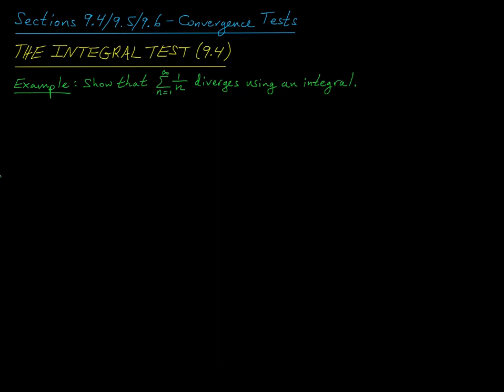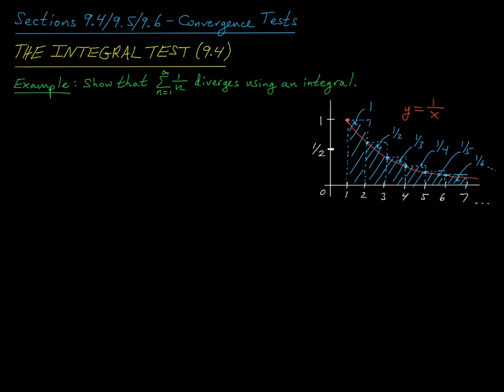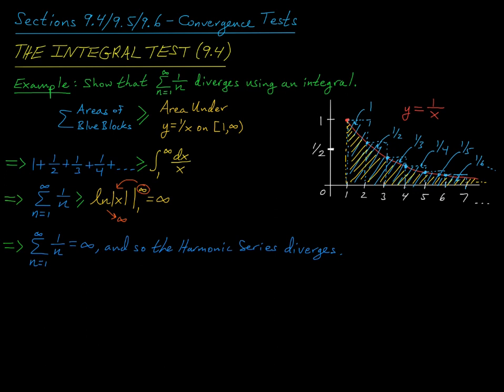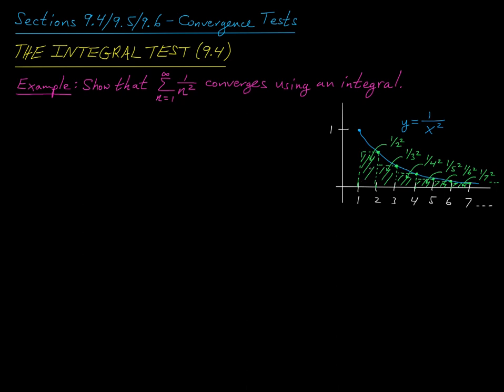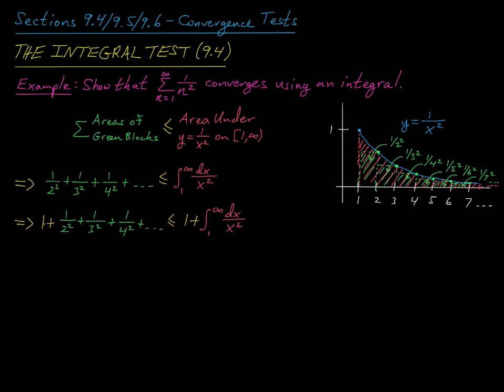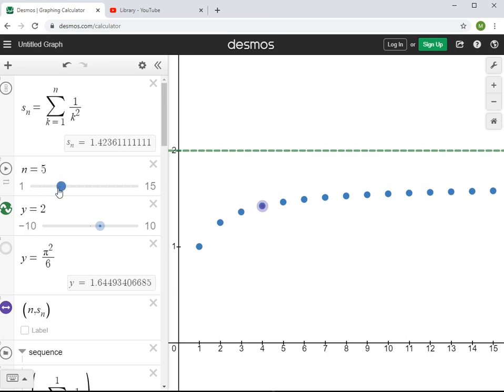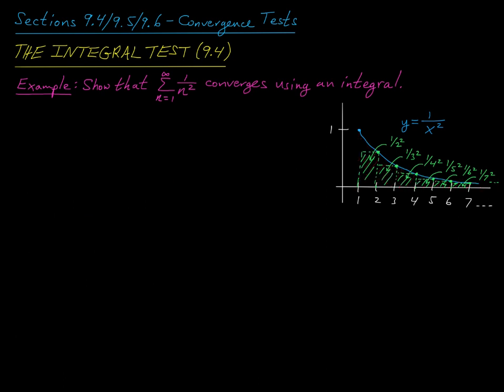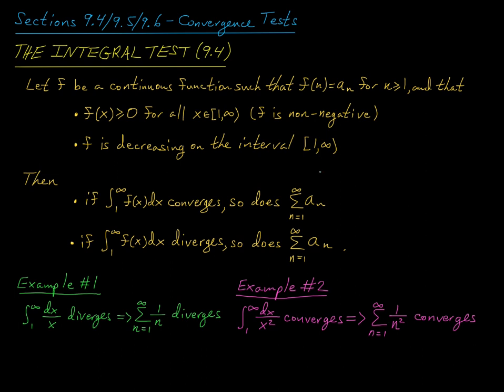Convergence Tests Integral Test